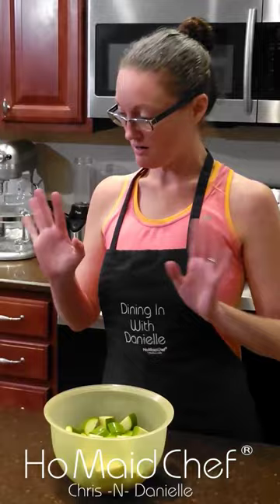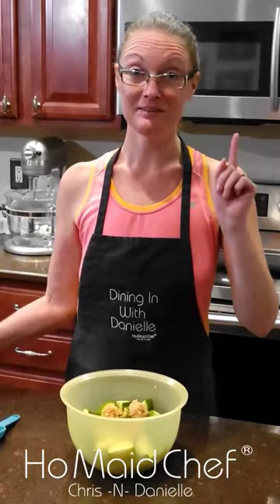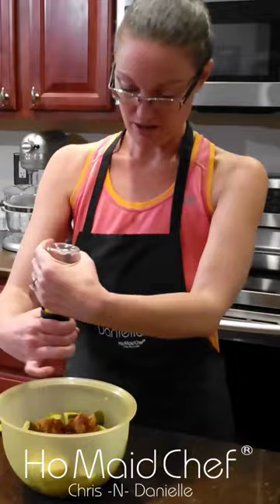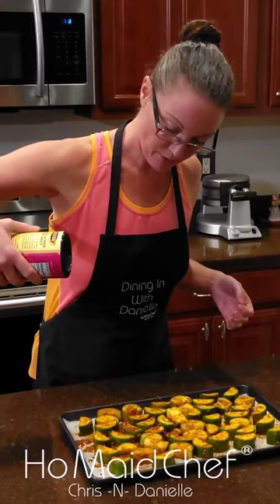Roasted Tex Mex Zucchini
Roasted Tex Mex Zucchini are Marinated with Fresh Minced Garlic, Ground Cumin, Chili Powder and Ground Black Pepper then Roasted in the Oven! This Delicious Side is Not Mushy and have a slight Crunch!

Roasted Zucchini is one of the best ways to eat Zucchini so they won't be Mushy! This Zucchini Recipe is full of Tex Mex Flavors and a Delicious Side Dish! We like to Roast all of our Vegetables, Including Broccoli, Corn, Brussels Sprouts, Carrots, Green Beans and Asparagus! Make Sure to Check Out All of our Side Dishes and Vegetable Recipes, Click Here!

Prep Time: 10 Minutes
Marinating Time: 20 Minutes
Oven Temperature: 375 Degrees Fahrenheit
Roasting Time: 25 - 30 Minutes

Roasted Tex Mex Zucchini Ingredients:

3 Medium Zucchini
3 Tablespoons Extra Virgin Olive Oil
3 Tablespoons Fresh Minced Garlic (about 3 cloves)
3 Teaspoons Ground Cumin
1 Teaspoon Chili Powder
1 Teaspoon Ground Black Pepper
1/2 - 1 Teaspoon Salt